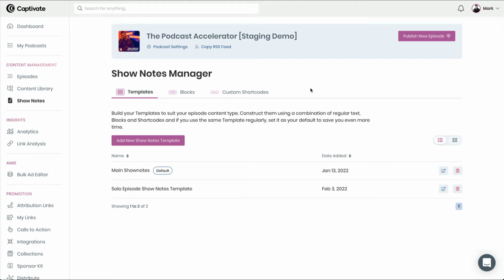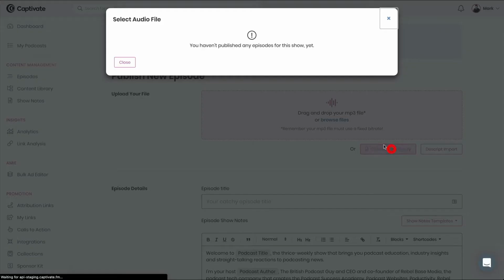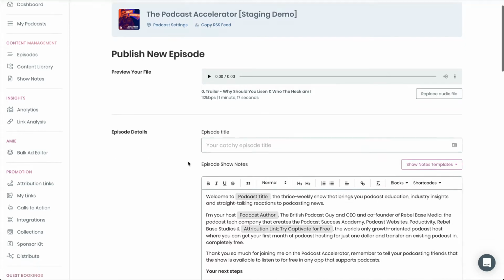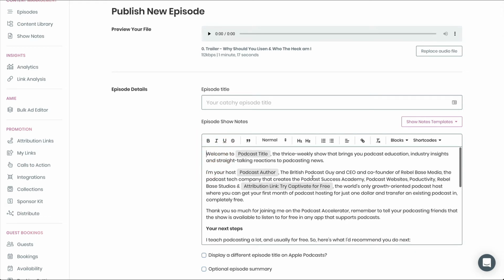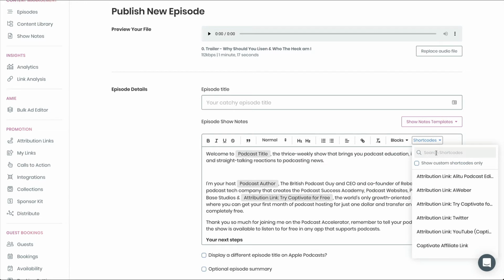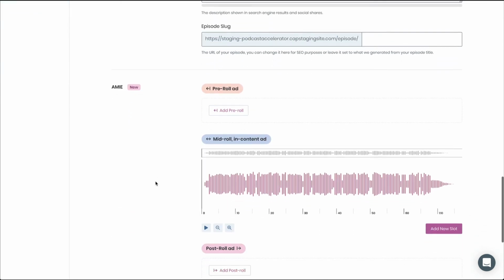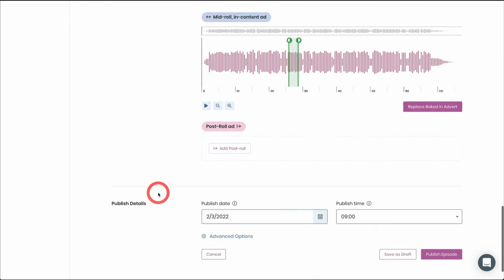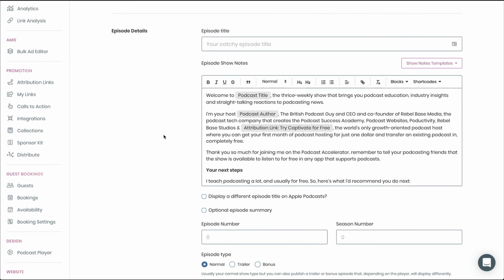Publishing a Podcast Episode Using the Dynamic Show Notes Builder from Captivate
How to upload a podcast episode to Captivate that uses the Captivate Dynamic Show Notes Builder